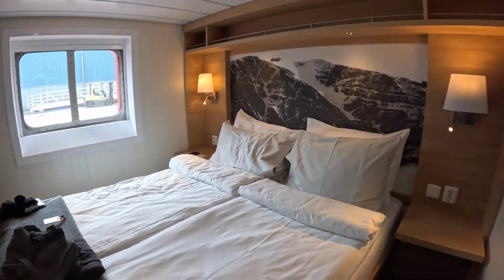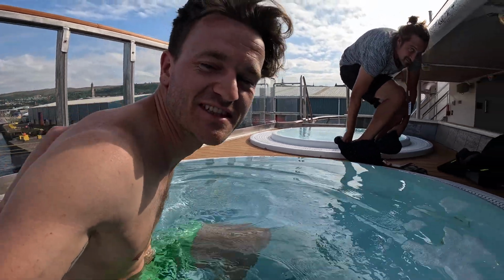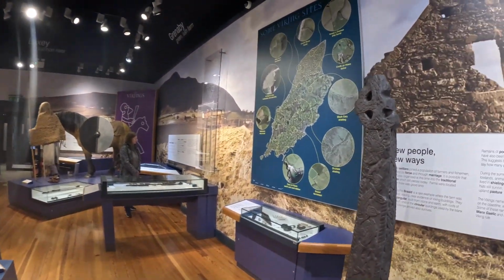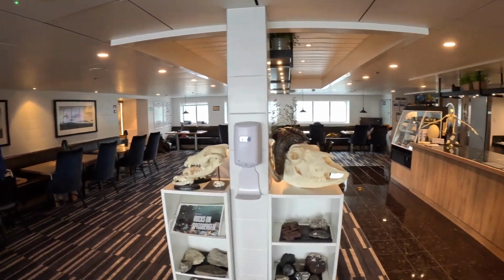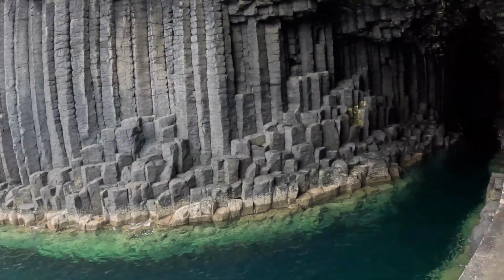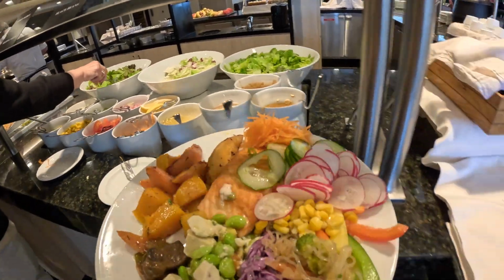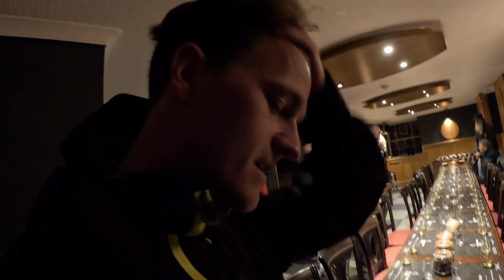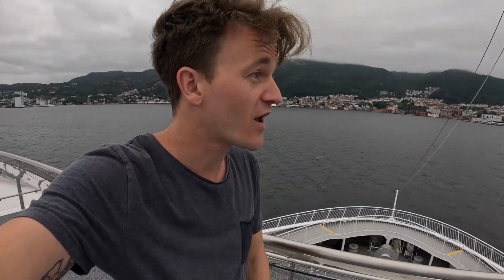Whiskey and Wildlife Cruise with HX, May 2024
13 days cruising through the Shetland Islands, Orkney Islands and Outer Hebrides with HX- Hurtigruten Expeditions,  including remote locations such as St.Kilda and Fair Isle onboard the MS Spitzbergen.